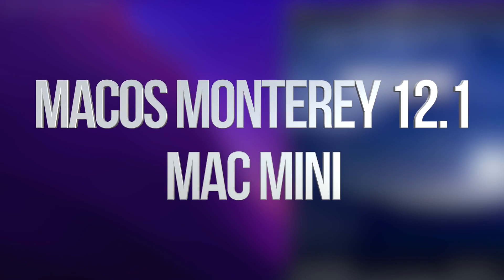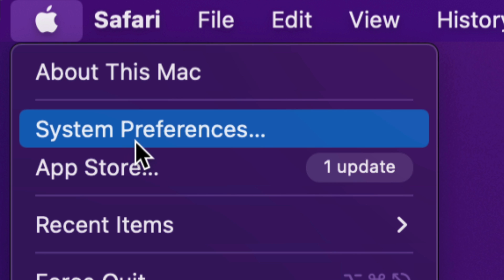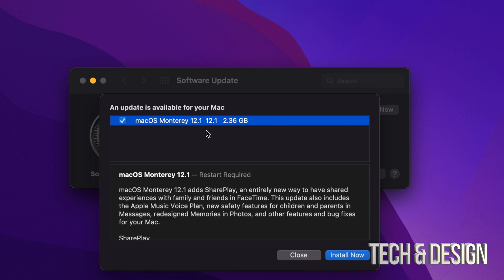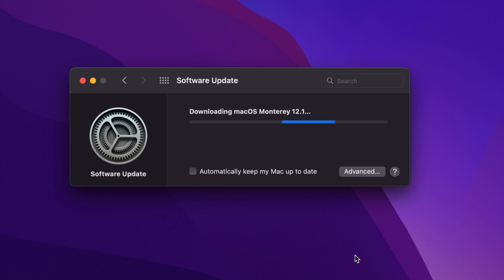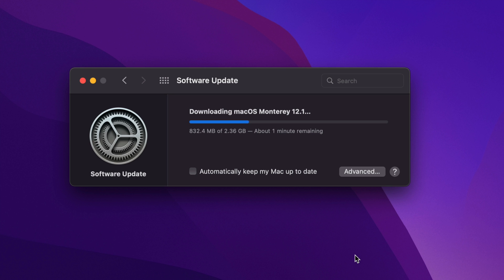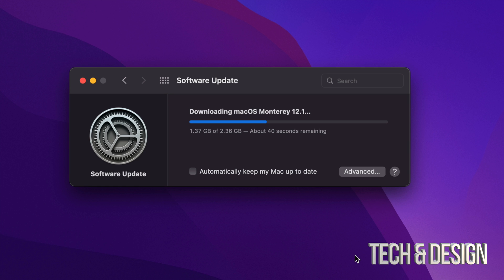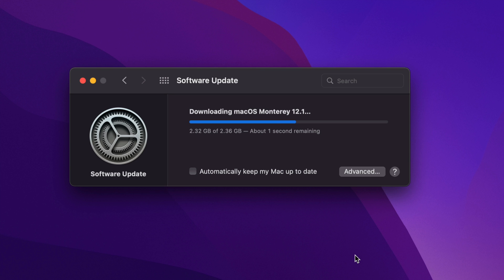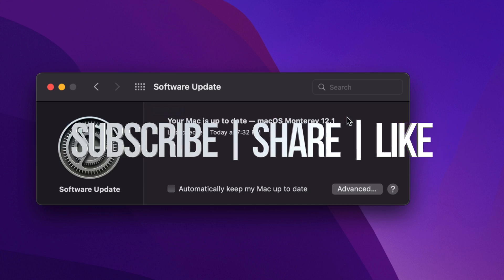Update Mac mini to macOS Monterey 12.1 | Mac mini M1 | Download & Install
Apple system software update